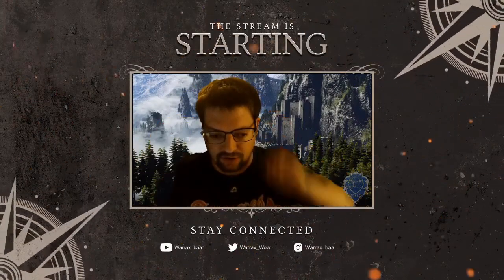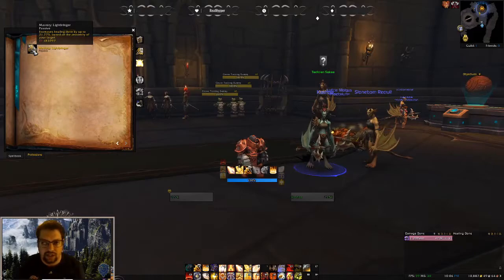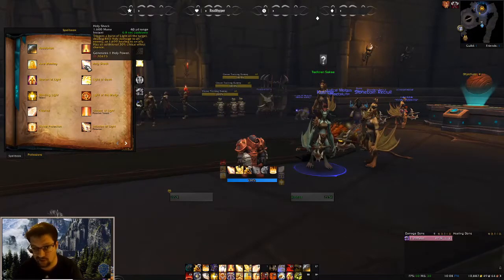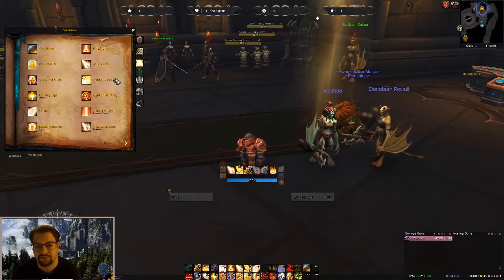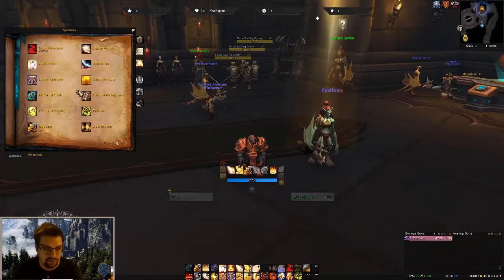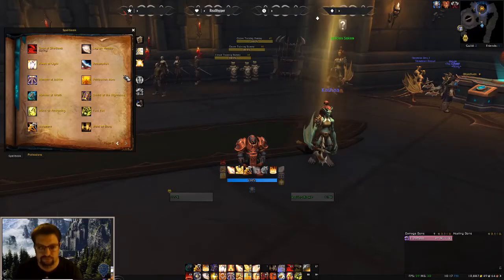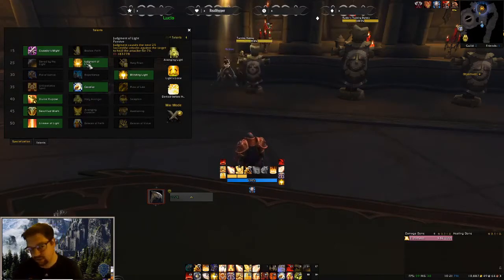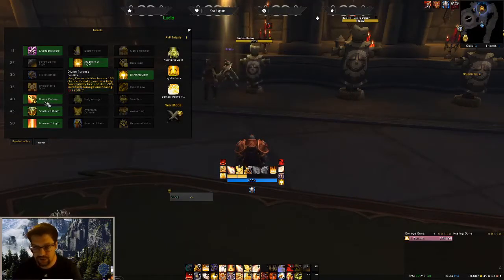HOLY PALADIN! A Beginner's guide for Patch 9.0.5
The last spec in the Paladin series: Holy! Probably the most popular healer for high end content, the Holy Paladin is a damage powerhouse with enough healing to make the work easy for the rest of your team. This guide hopefully helps you find your footing with the healing paladin